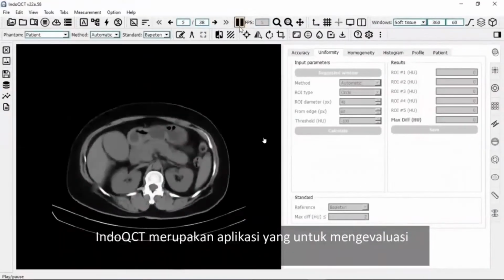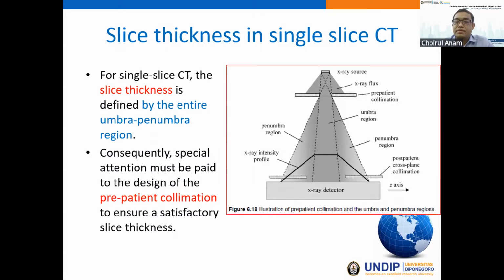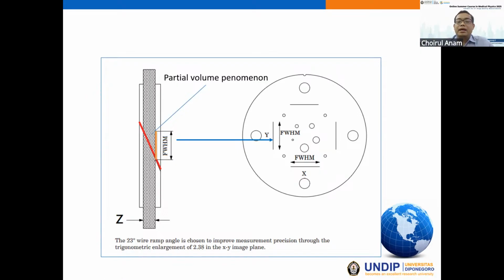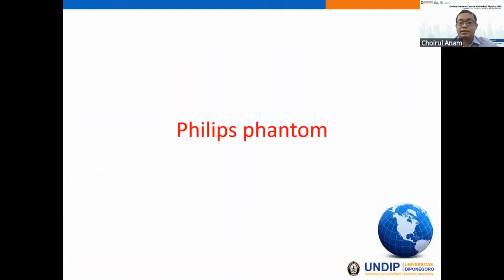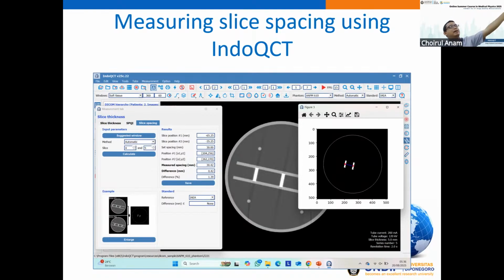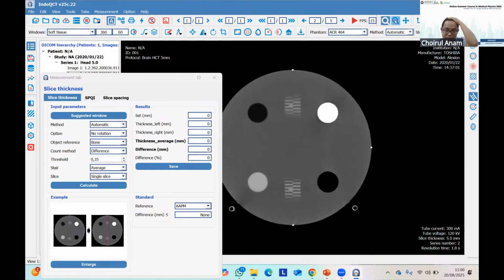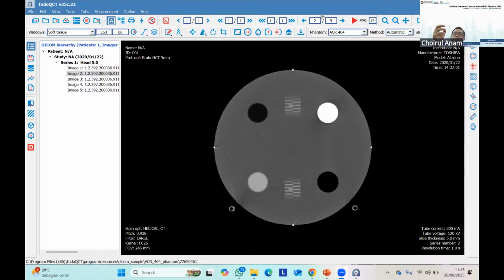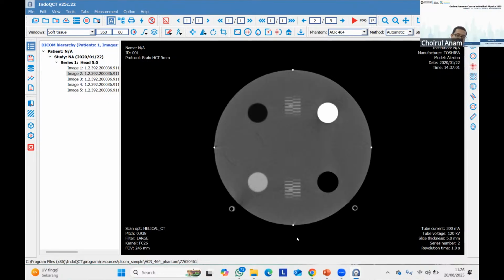UNDIP Summer Course in Medical Physics 2025 - Day 6 Session 1